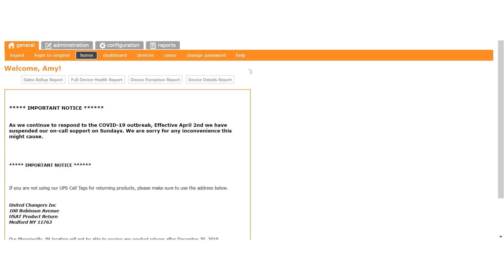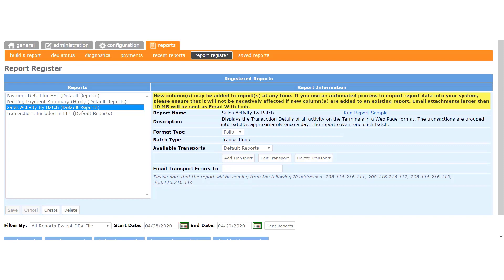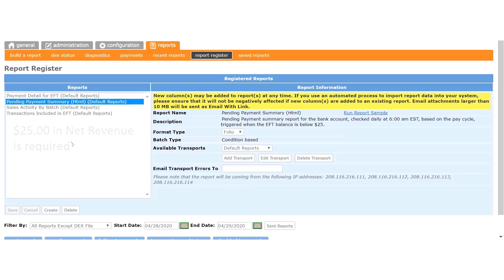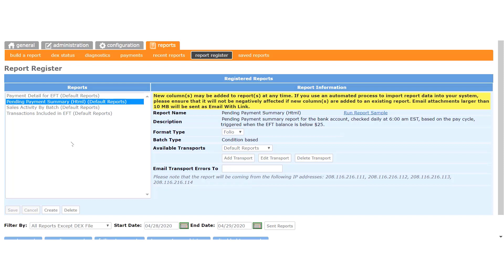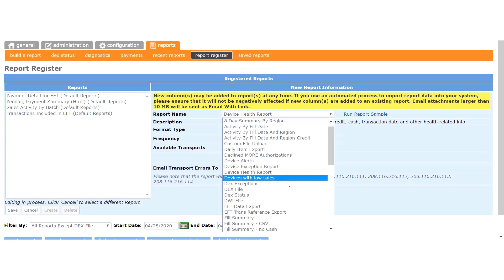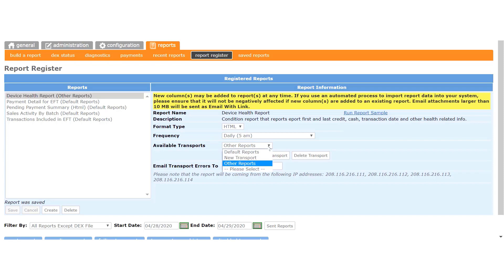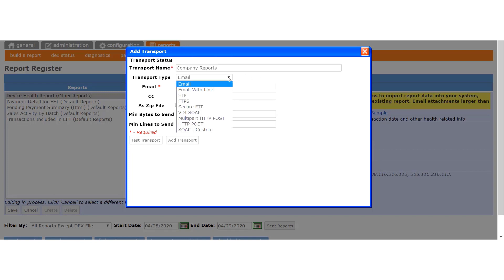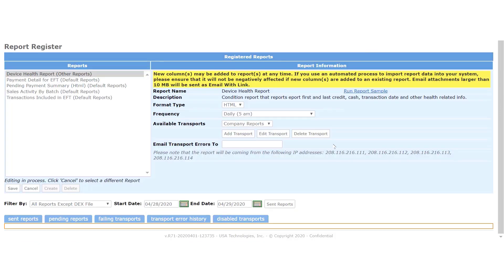The Report Register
See the reports we’re sending you, and add other reports you want to receive.